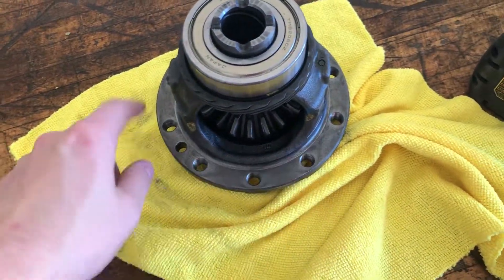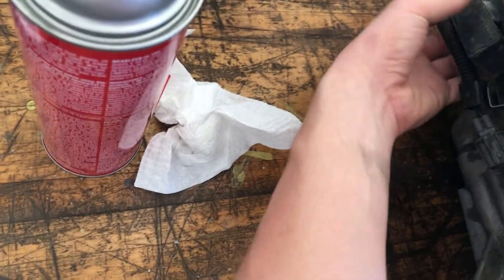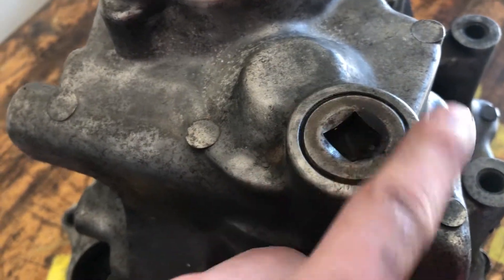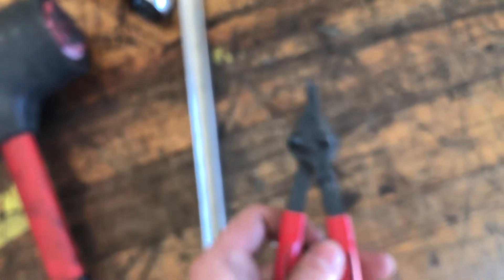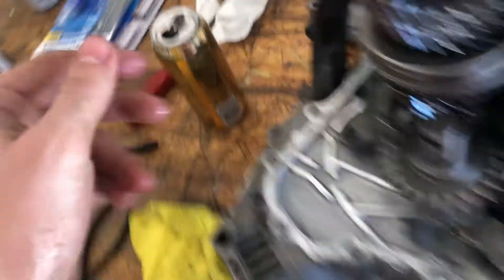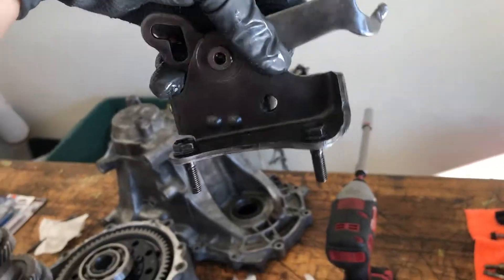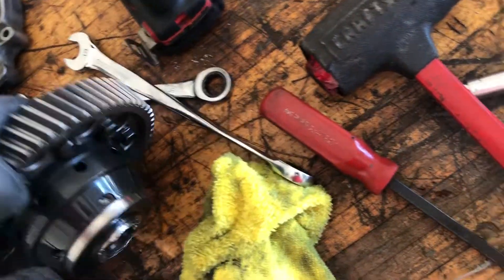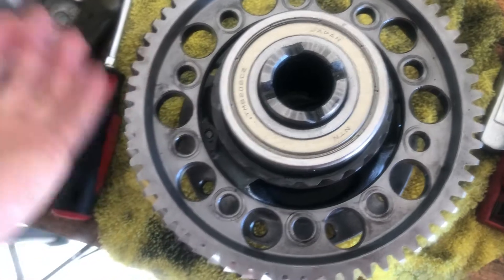YS1 B-SERIES TRANSMISSION TEAR DOWN: DISRESPECTED CRX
This video ends on a less than happy note, the oem diff doesn't fit and the car gets postponed once again. However, we sent the differential to MFactory and it is getting repaired as we speak.